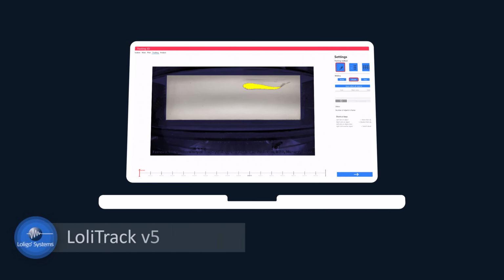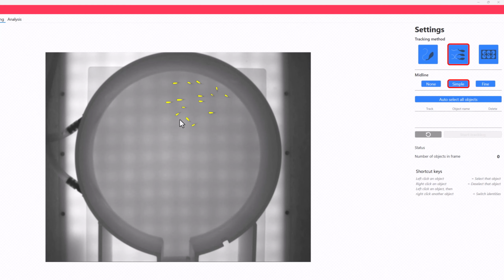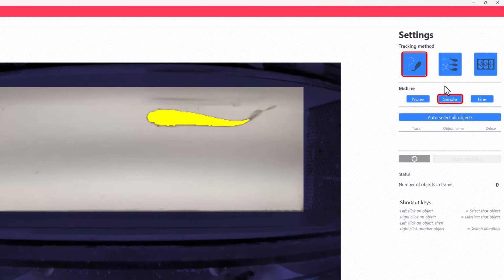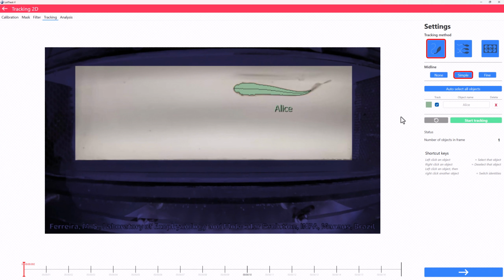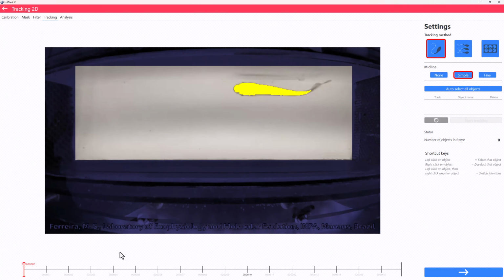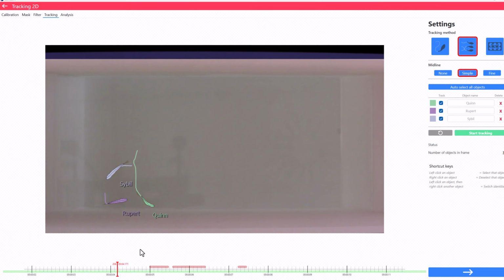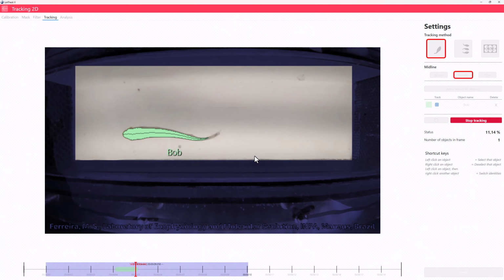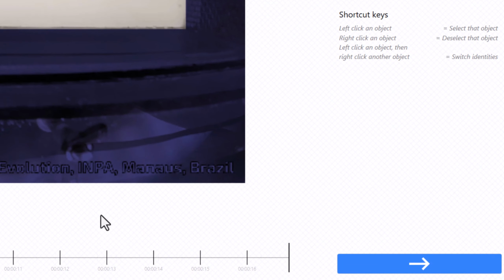LoliTrack v5 - 2D Tracking - How to track objects in videos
This video shows you how to filter objects in videos for 2D tracking in LoliTrack 5.3.0.

00:00 - Where to track from
00:31 - Tracking methods
01:10 - Midlines
01:57 - How to identify objects
03:12 - Tracking an interval
04:03 - Handling tracking errors (identity switch)
04:49 - How to optimize tracking performance
05:32 - Outro